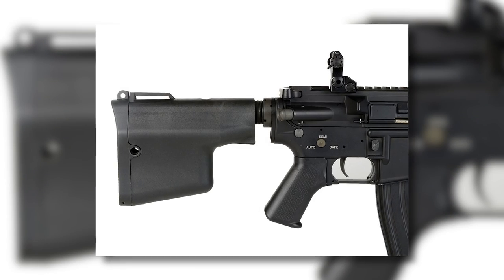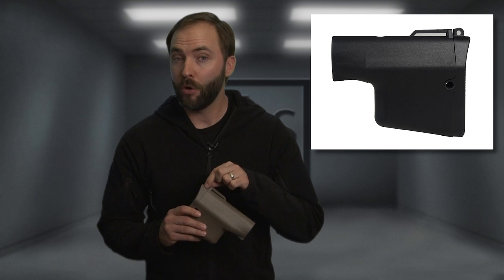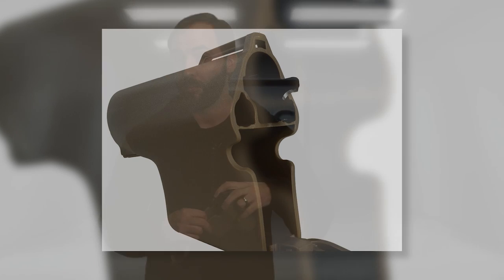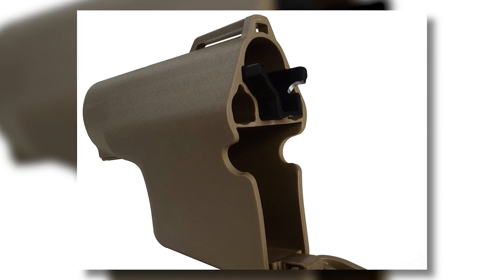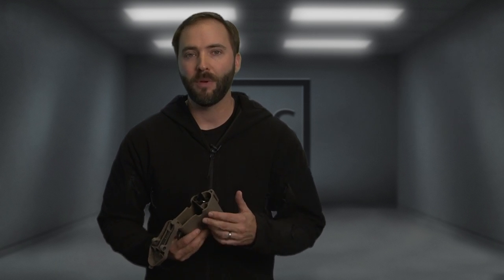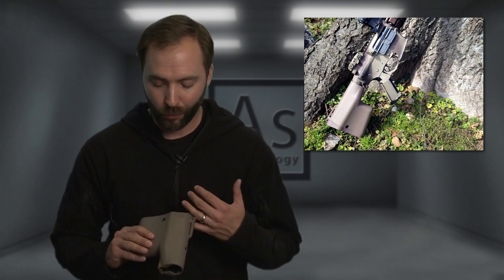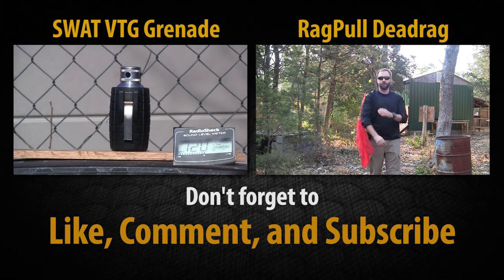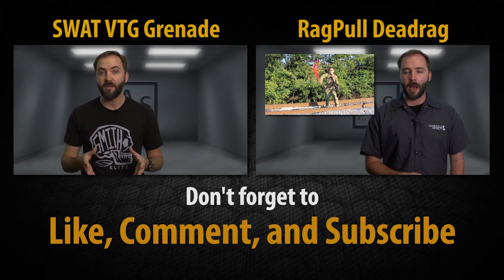Troy Battle Ax Stock by Madbull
Looking for something different to spice up the backside of your AEG?  Madbull's new Licensed Troy Battle Ax stock may just be the ticket.

It's not your average retractable stock!